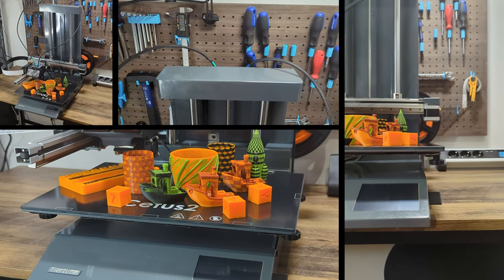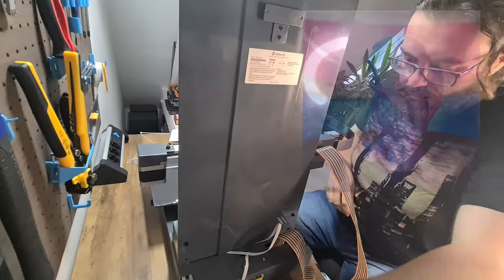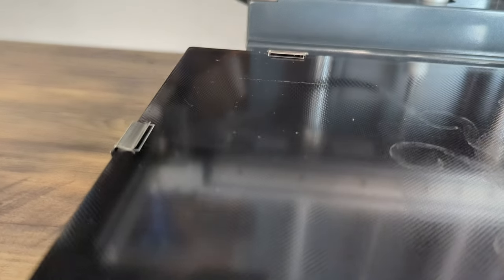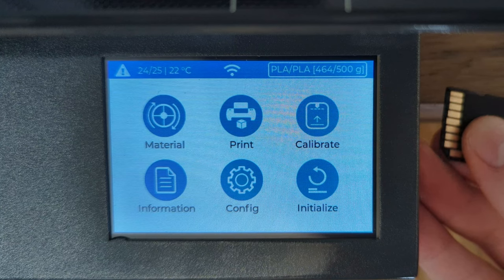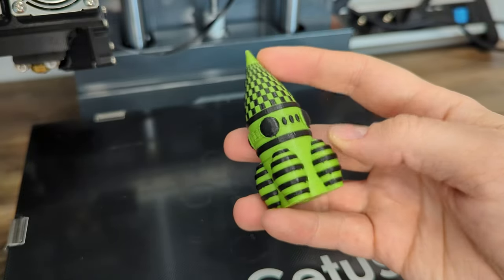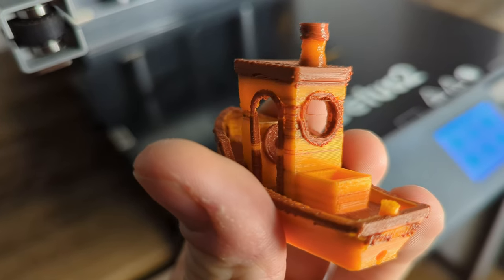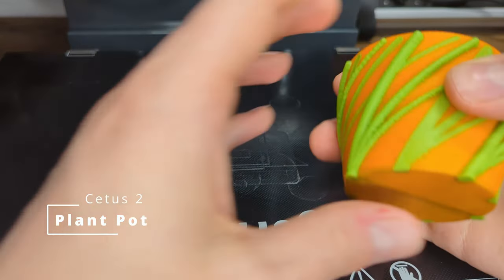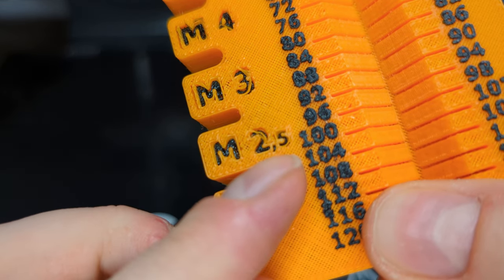Should you buy a Cetus 2 3D Printer in 2023?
In this Video, we will have a look at the new Cetus 2 MK3. A dual color printer that is able to change filament on the fly without needing a purge tower from a company which is known for its solid construction. An innovative new technology on a rock solid base! That too good to be truth right? Or is it?

Update:
Tiertime reached out to me with a better deal as compensation for all the bugs the printer has.
Price: 509€

You want to help me cover my running costs?

You want to be part of the community and discuss with other printing enthusiasts over THE 100?

0:00 Einleitung
1:34 Cetus Features
2:56 Cetus 2 Overview
7:32 Cetus 2 Firmware
10:39 Checkerboard Benchy
13:32 Woodturning Vase
16:27 Overhang Test
18:04 Screw Tester
19:22 Calibration Cubes